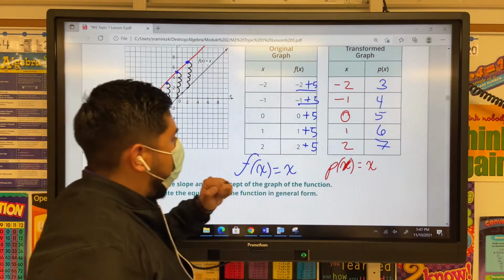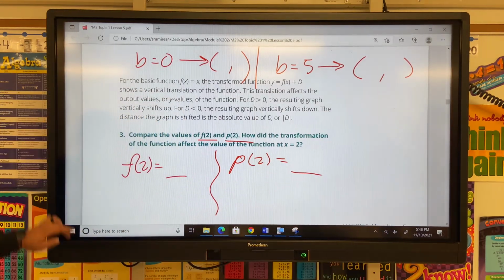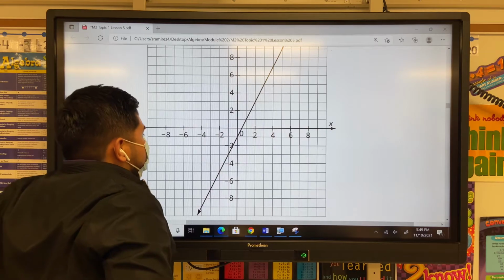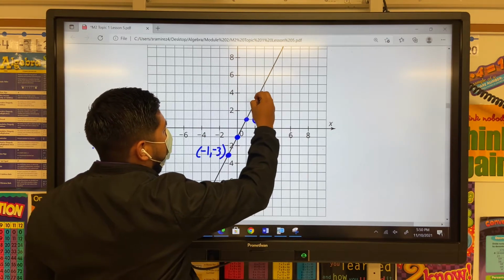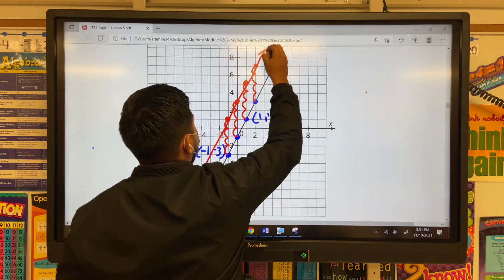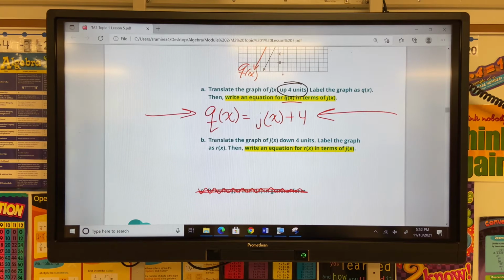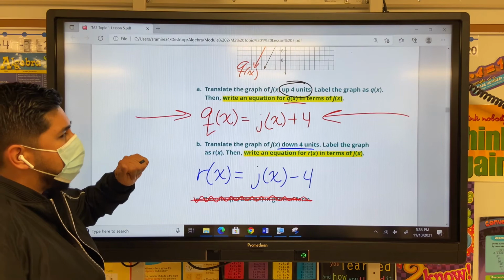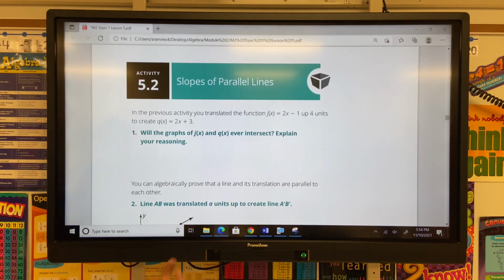Module 2 Topic 1 Lesson 5.1.2